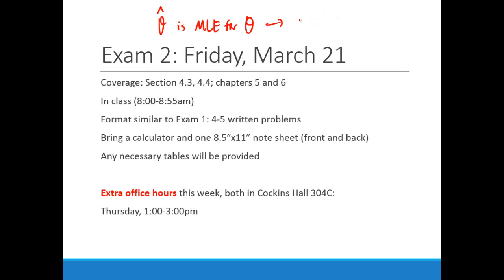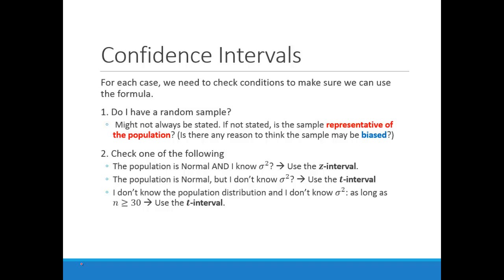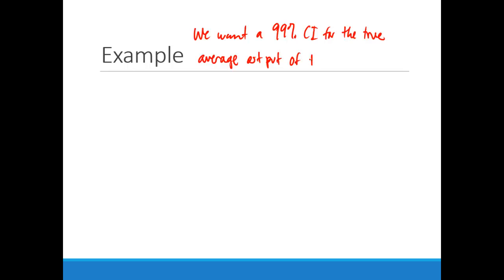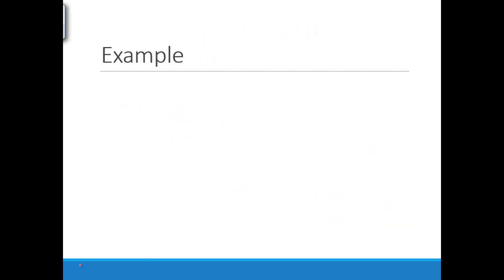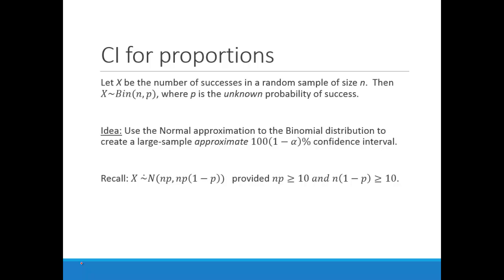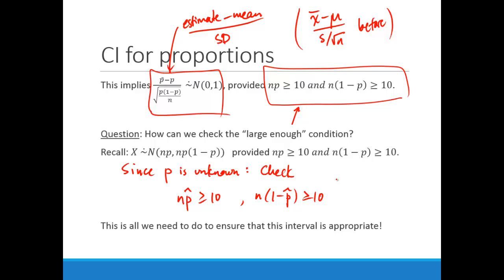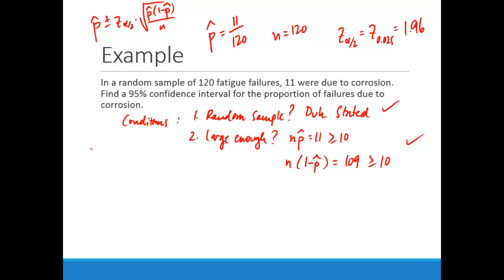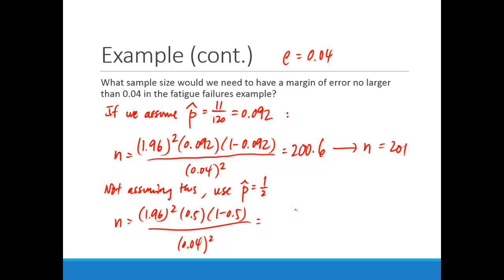STAT 3470 - SP14 - Chapter 7 pt 3